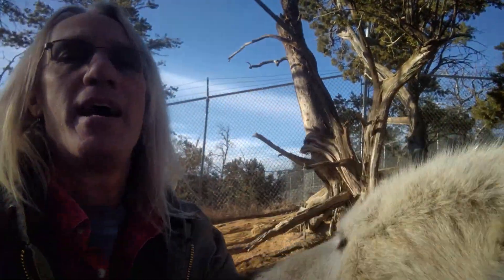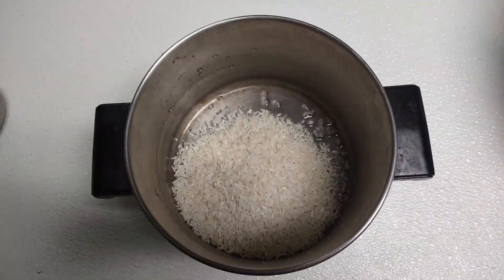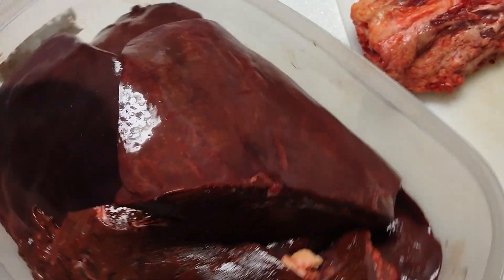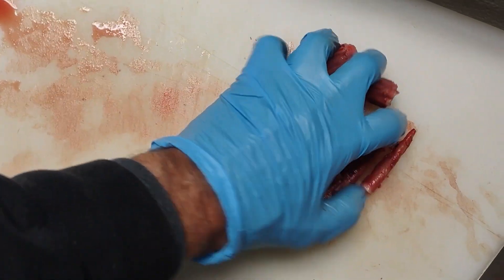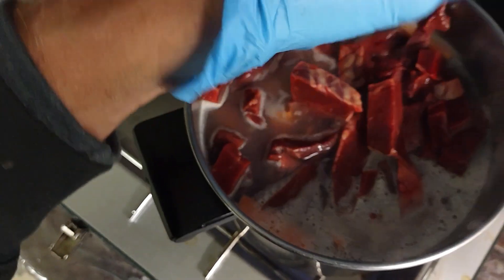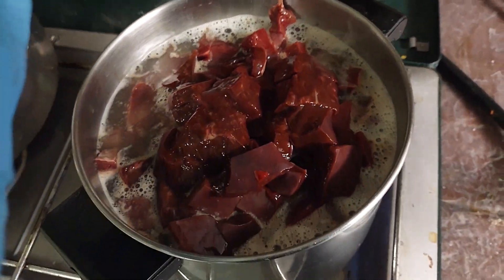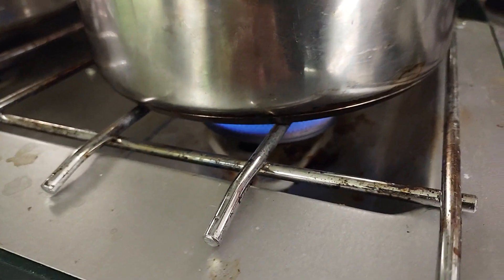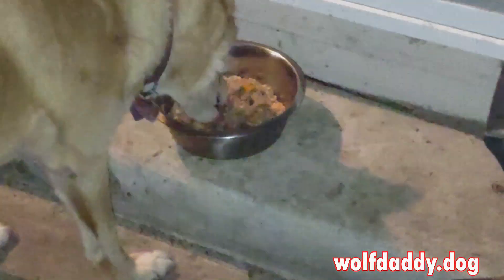Organ Meats for your Dogs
I love cooking and creating foods for you and your dog.
I know that the best thing a dog can eat is organ meats! So here is a simple recipe you can follow to feed your dog right!

Talking about health and nutrition for humans and canines.
Creating great simple recipes to better our health and the health of our dogs.

If you like my channel and would like to support more videos like this you can use my PayPal.